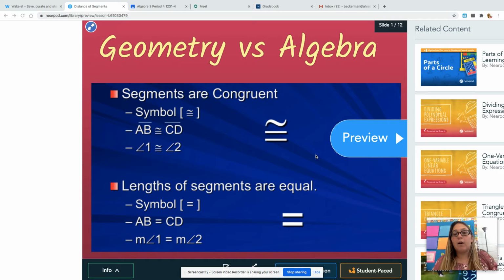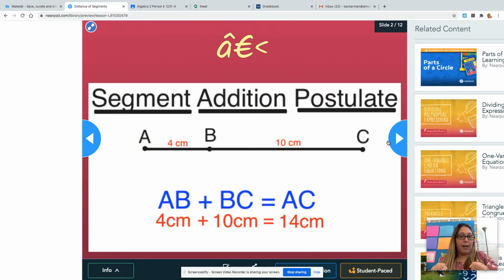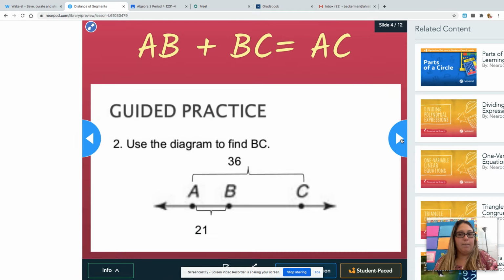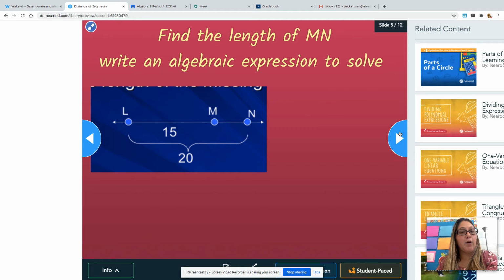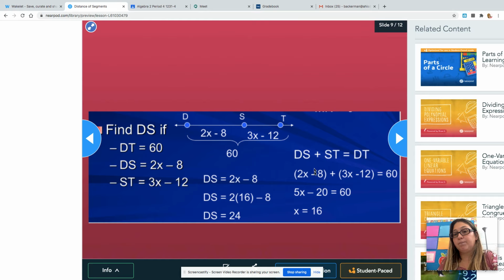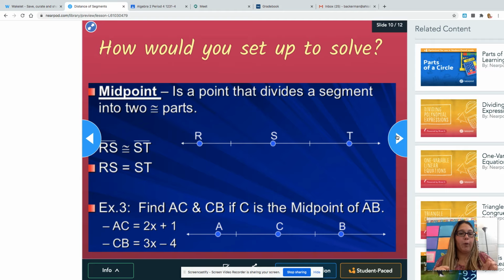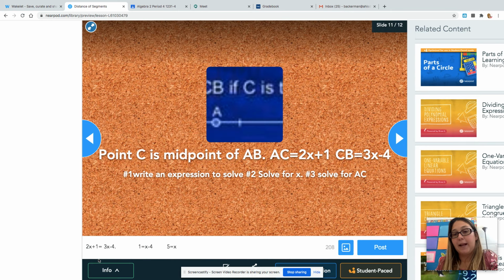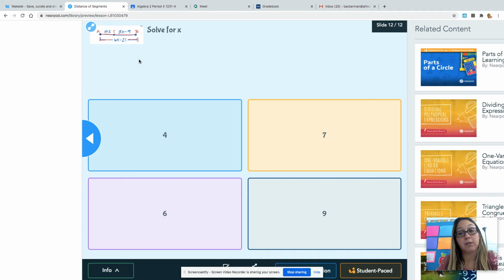Segment Addition Postulate